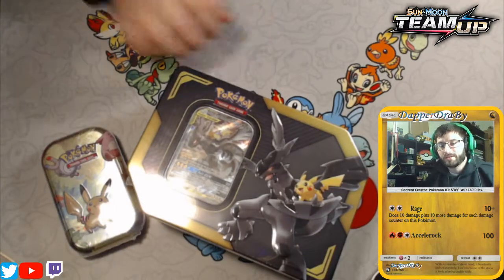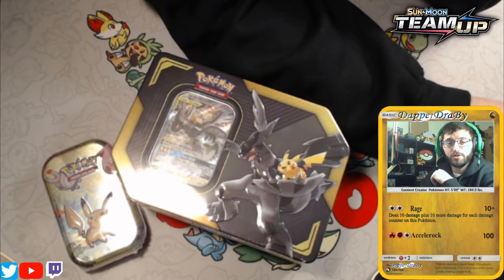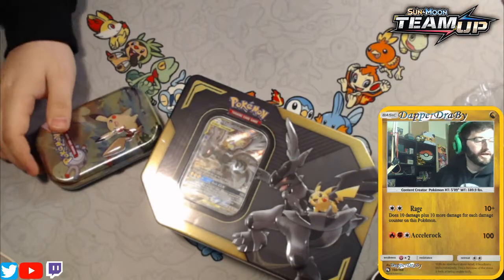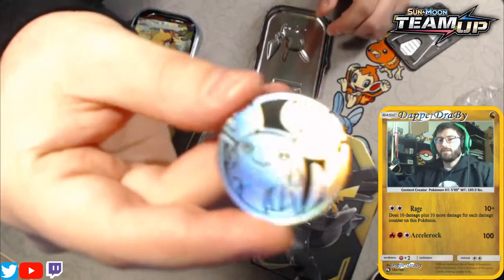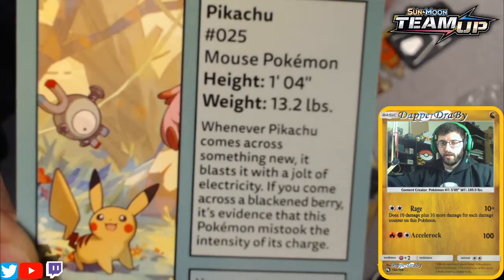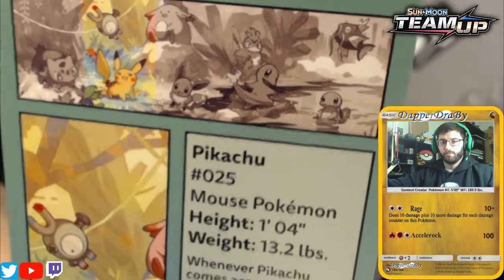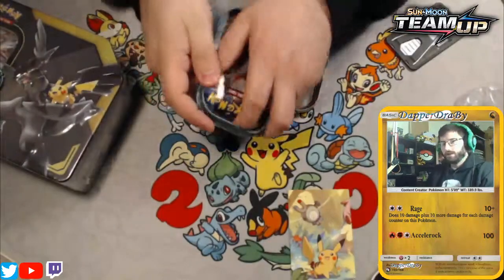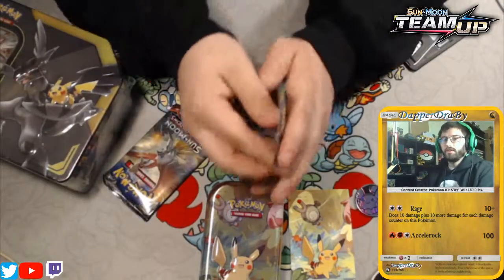^NEW^ Pikachu & Zekrom tag team GX Tin + Pikachu Kanto tin Opening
Alola friends, DapperDraby here with you today to bring you a Pokémon tcg Tag Team GX tin. Pikachu & Zekrom tag team GX have taken the community by storm since it's release in team up. It was the BDIF and has won several events. Let's jump right into it though and see what we get inside.

Add me on Ptcgo
PTCGO: PupWranglerLeo3